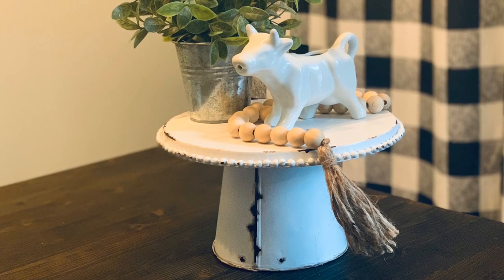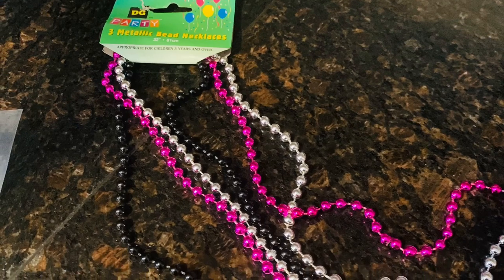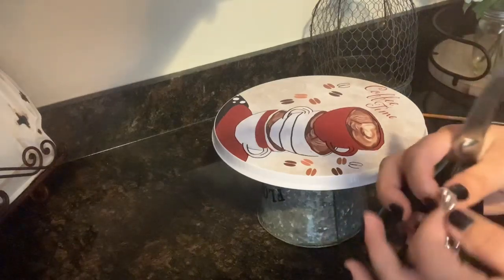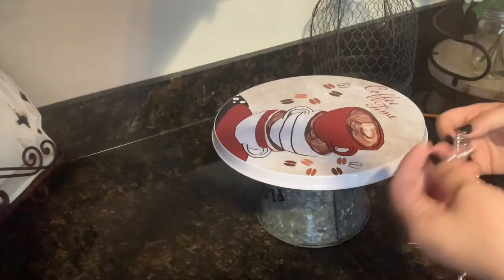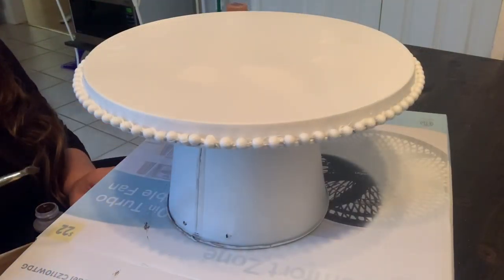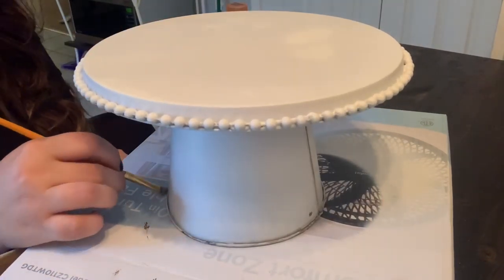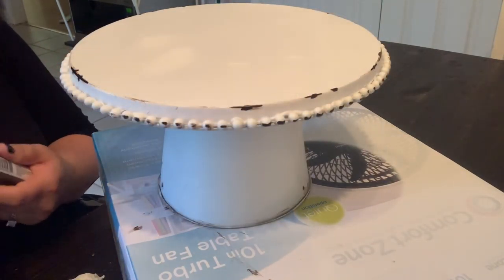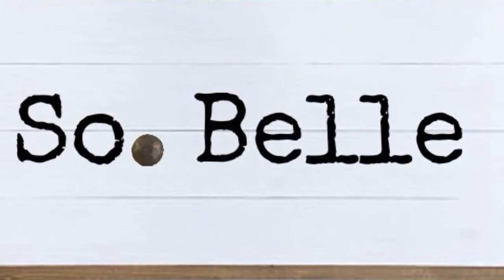Dollar tree DIY farmhouse stand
Dollar tree farmhouse stand!